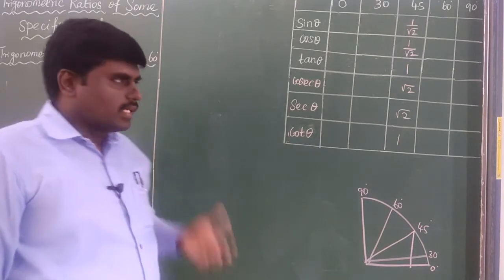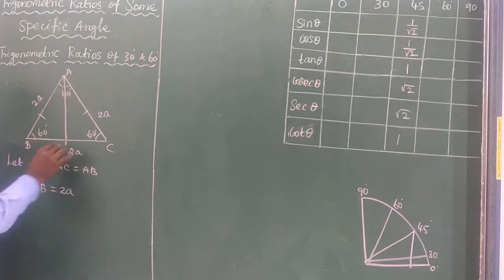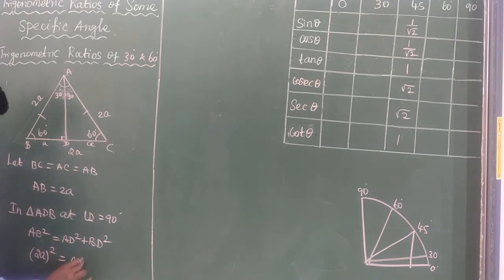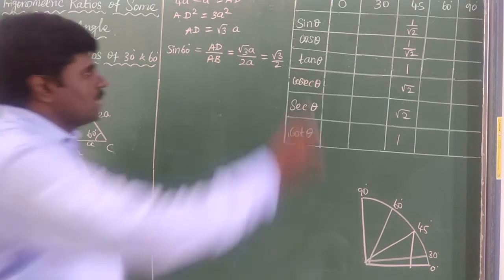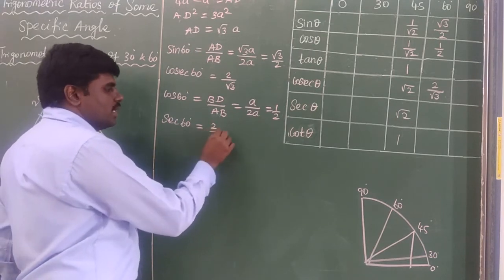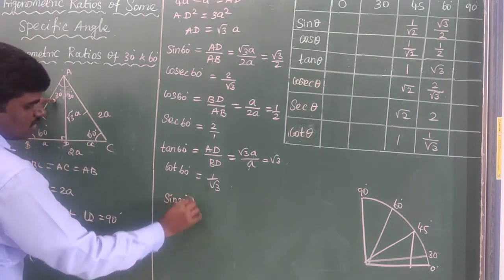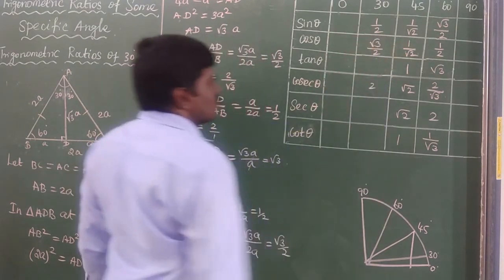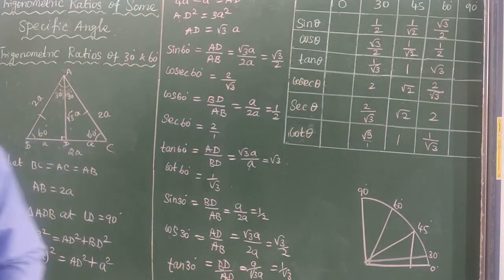Trigonometry | SPECIFIC ANGLES | INTRODUCTION TO TRIGONOMETRY | CLASS 10(CBSE) | PART - 3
Language : English |Class : 10 CBSE | Chapter  : 9. Introduction of Trigonometry |  SPECIFIC ANGLES | Part : 3 |

Please share with all class X to XII students so that they can utilize the lock down period. Please go through the video and given your comments